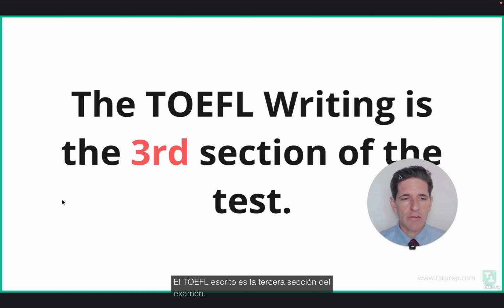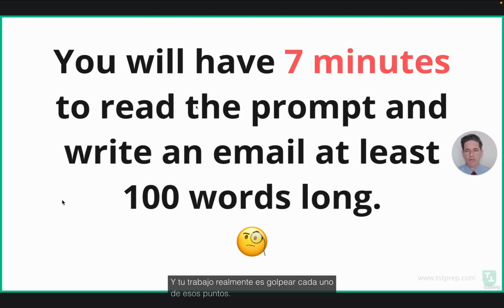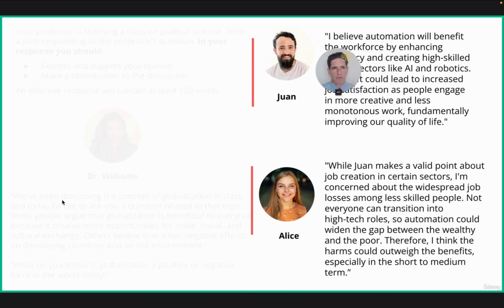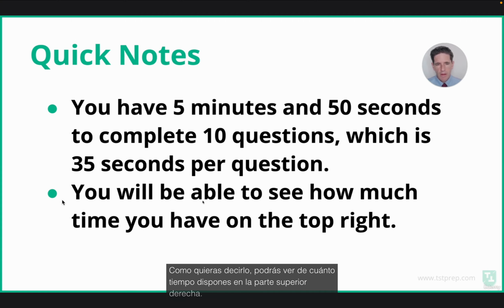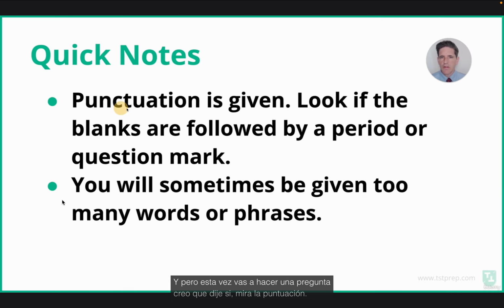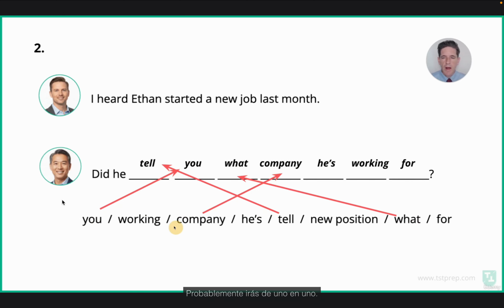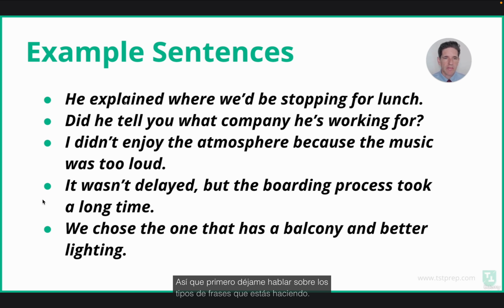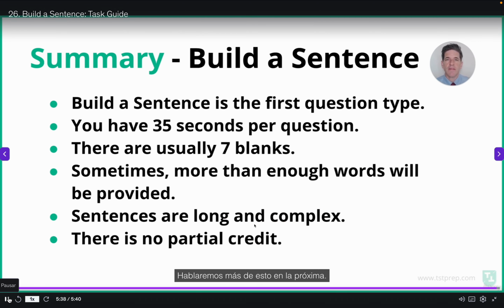TOEFL WRITING PART A 2026